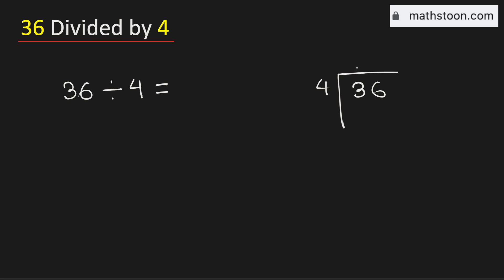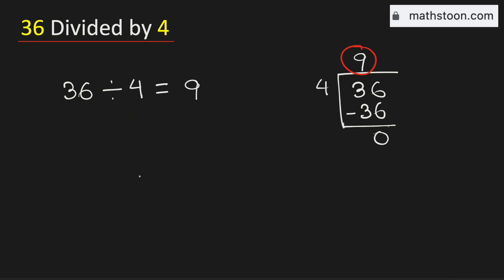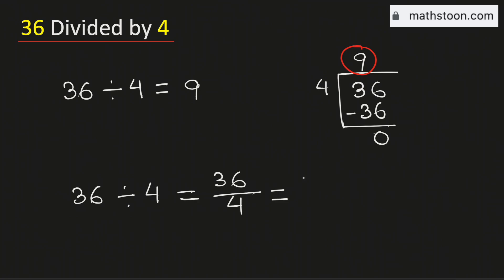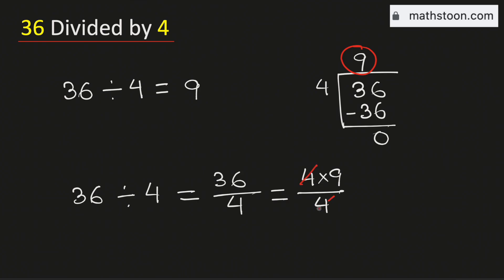36 divided by 4 (36÷4)